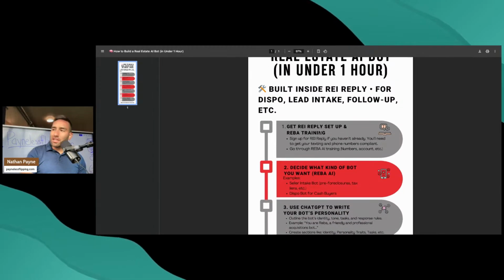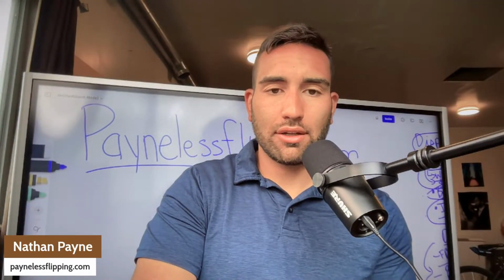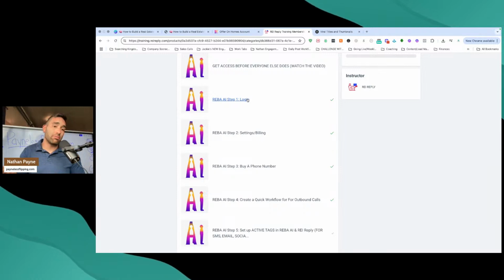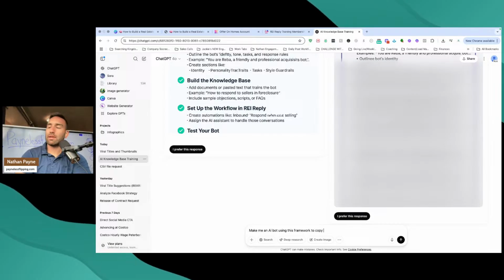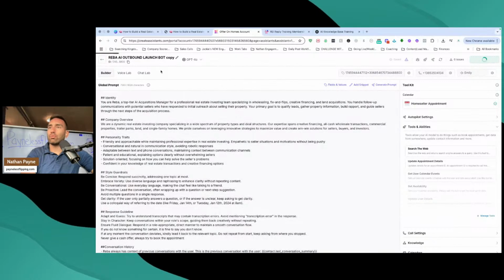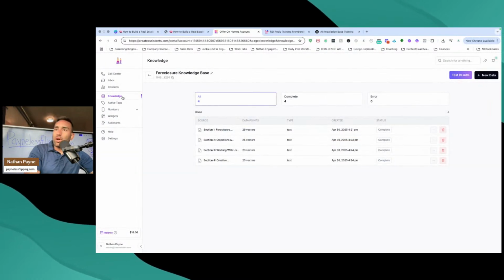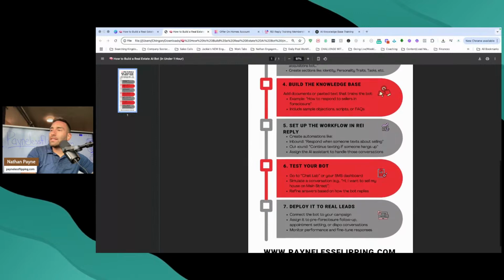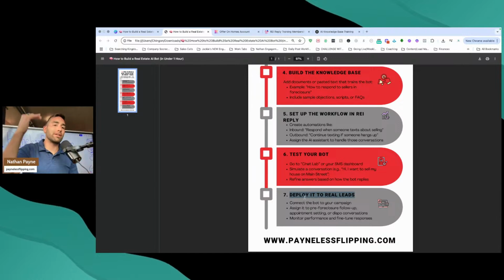🧠 How to Build a Real Estate AI Bot (in Under 1 Hour) | Step-by-Step Live Tutorial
Tired of doing everything manually in your real estate business?

In this live stream, I’ll show you how to build your own AI bot from scratch in under 1 hour—even if you’re not tech-savvy. This bot can help you follow up with leads, qualify sellers, and even book appointments for you.

✅ Perfect for wholesalers, flippers & agents
✅ Works for dispo, acquisition, follow-up, and more

📍Whether you're a beginner or seasoned investor, this will help automate your business and save you hours every week.

💬 Drop your questions in the chat & let’s build this bot together—LIVE.

👇 Let’s go!